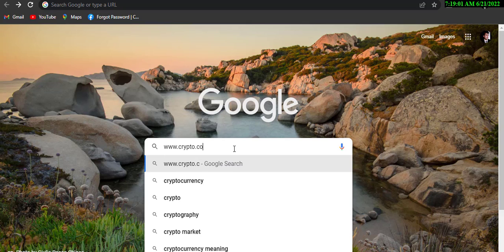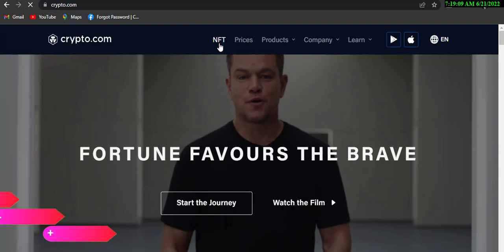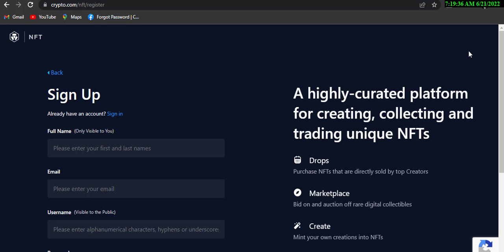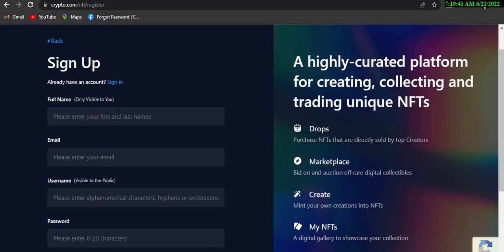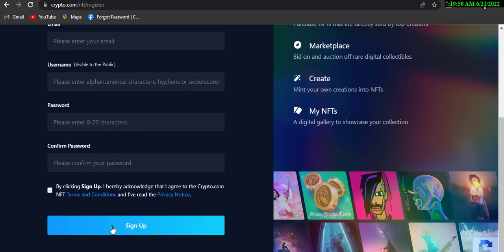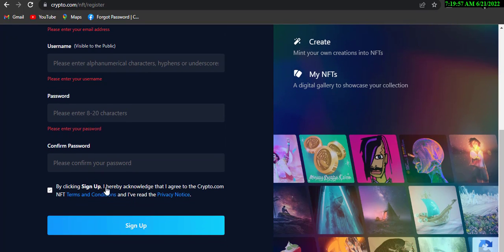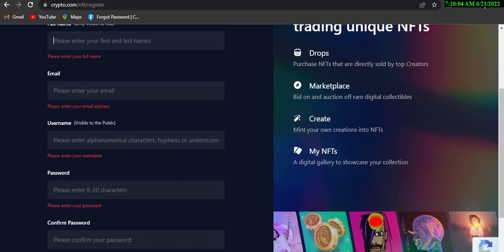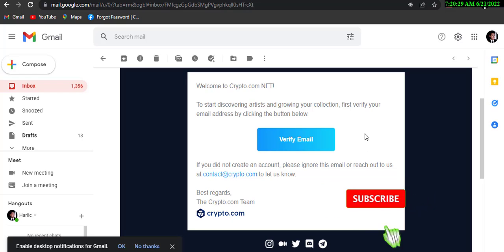Everything you will need to know about Crypto.com | How to set up/sign up a Crypto account 2022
, nepse share market, stock analysis Nepal,  NEPSE CHART ANALYSIS, investment, nepse, share analysis,